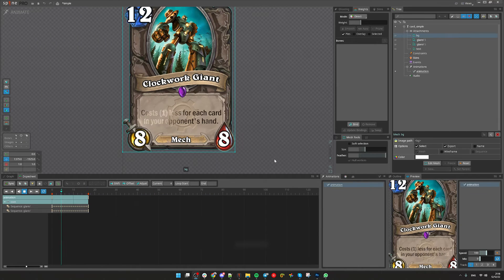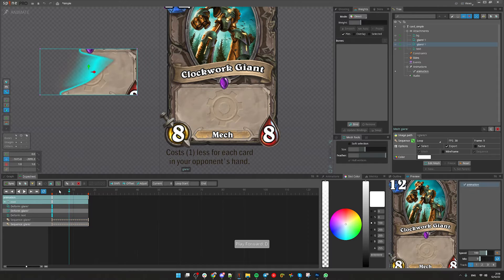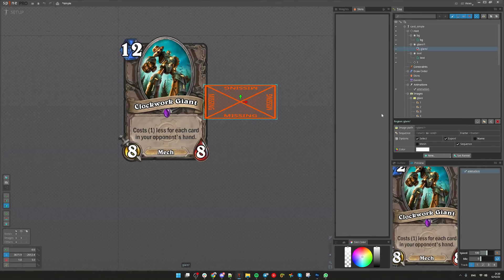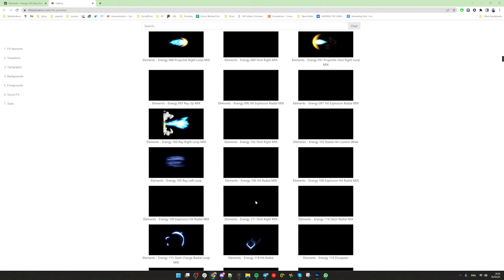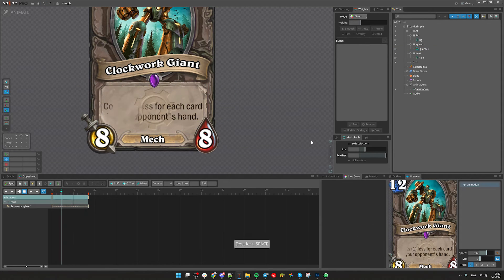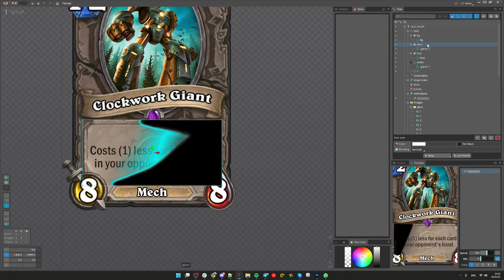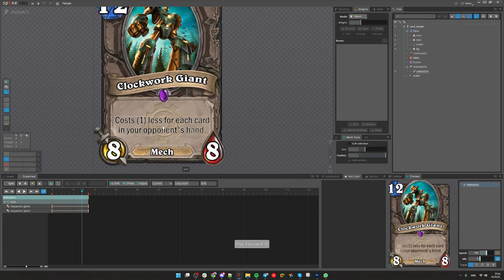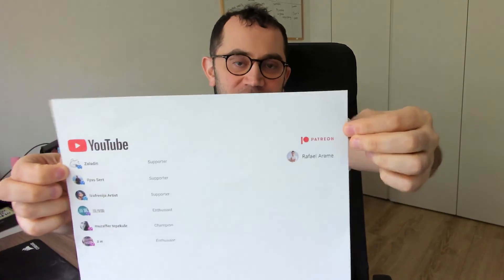Animating glowing text in Spine 2d Tutorial | VFX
In this video we will use sequence to make the text shine without using any masks